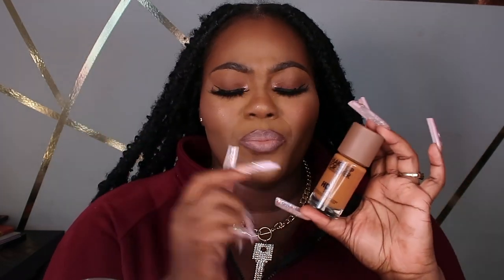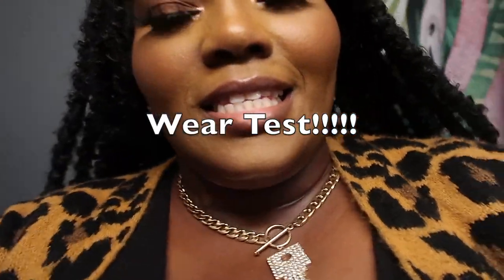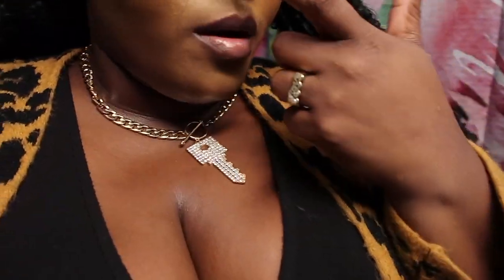NEW!! Makeup Forever HD Skin Foundation Review and wear Test 2022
Hey you beautiful humans! In this video, I tried out the new Makeup Forever HD Skin foundation. Watch this video for my thoughts!

Makeup Forever HD Skin (4y68)